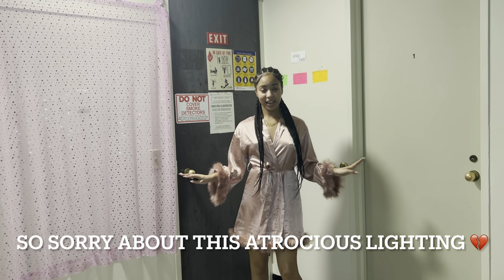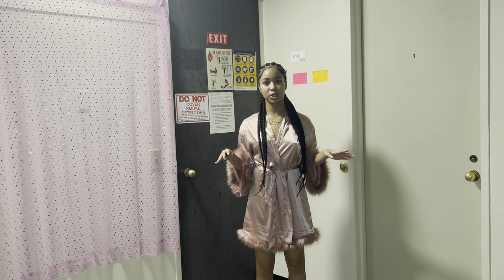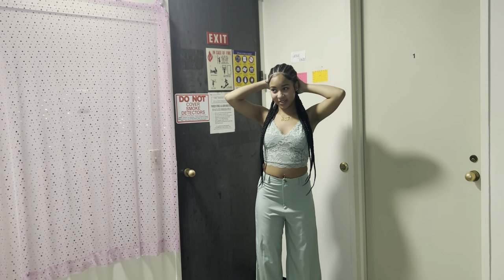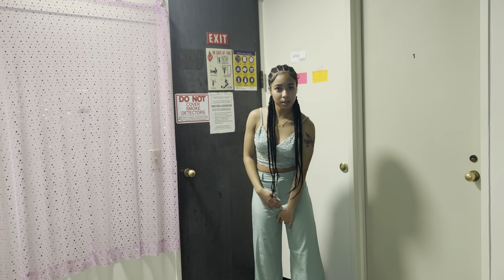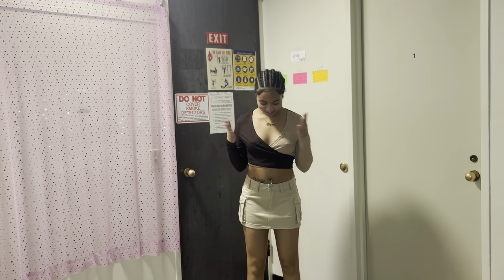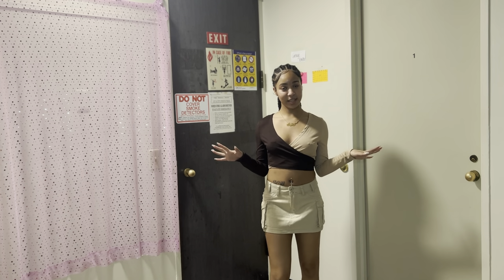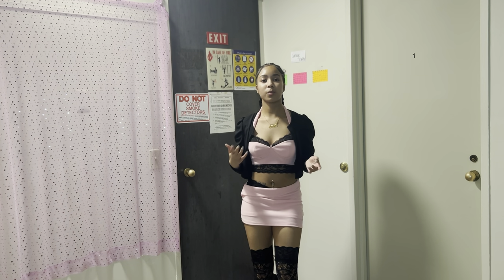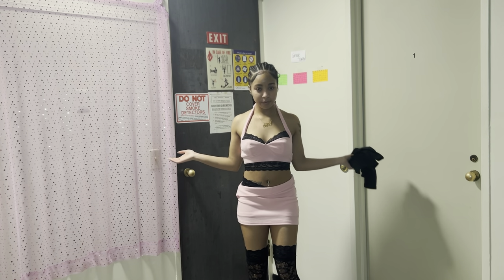Mini Shein Try-On Haul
Music from Uppbeat (free for Creators!)